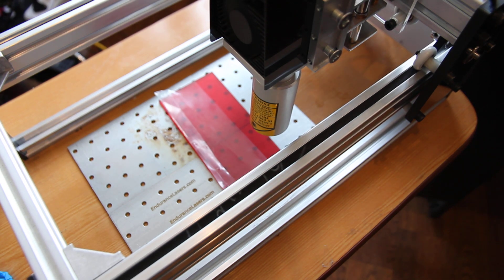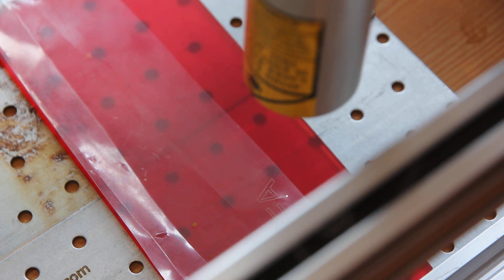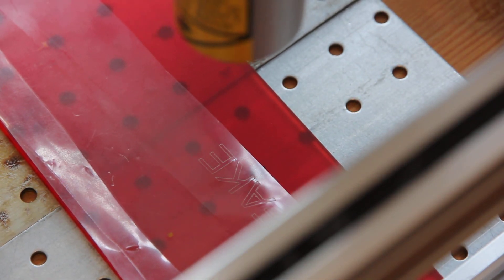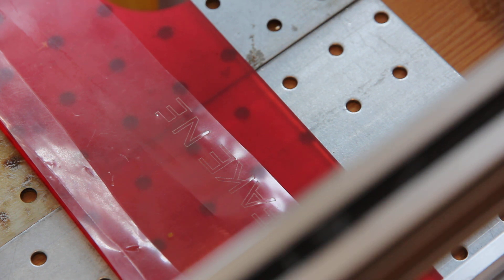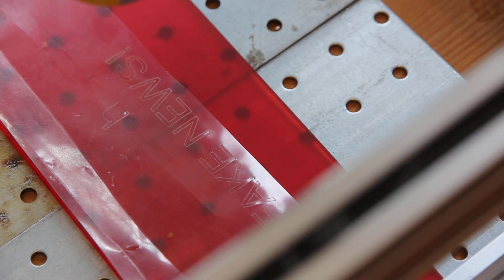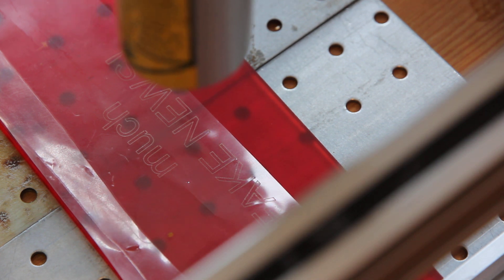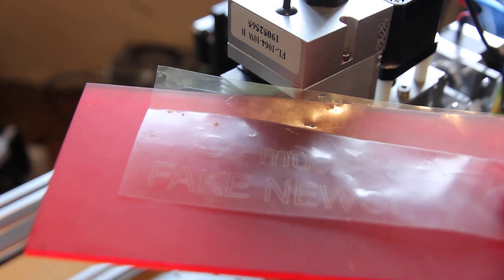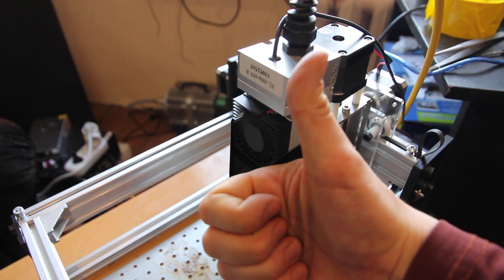Engraving on a transparent film (tape) using a 10 watt DPSS Endurance infrared laser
It seems like engraving and cutting process is very easy on a transparent film (tape)

You can do it with 10 watt 1064 nm DPSS Endurance laser module